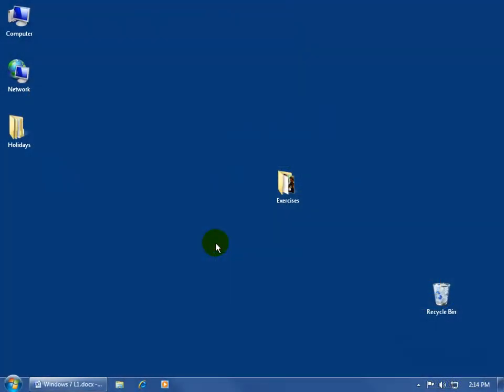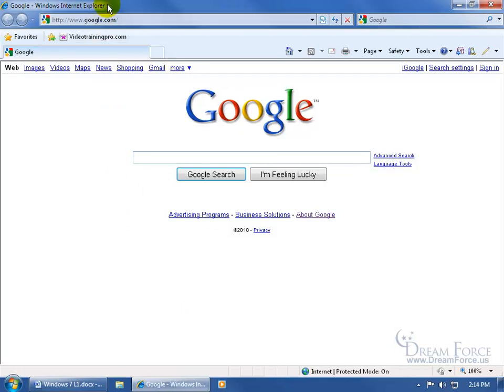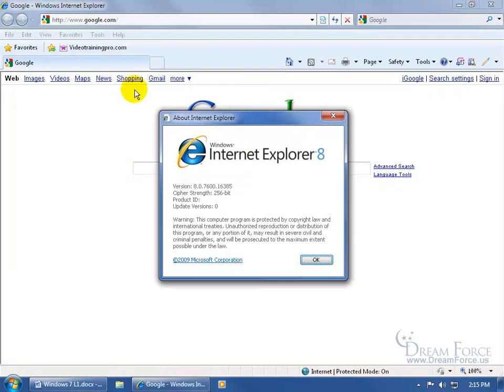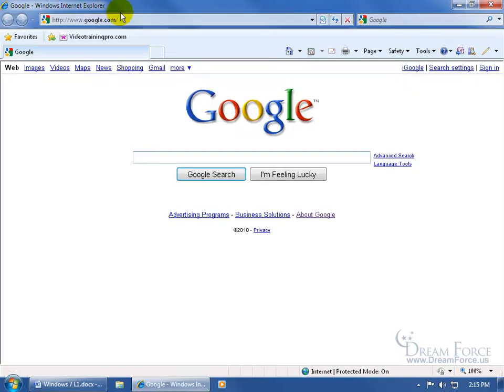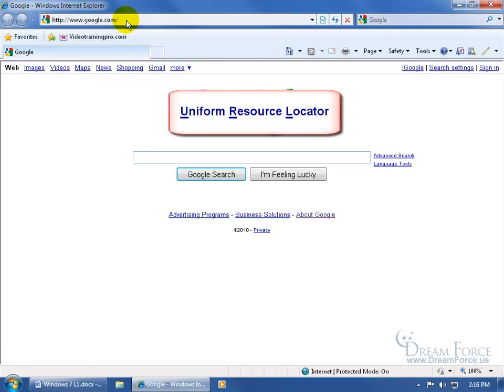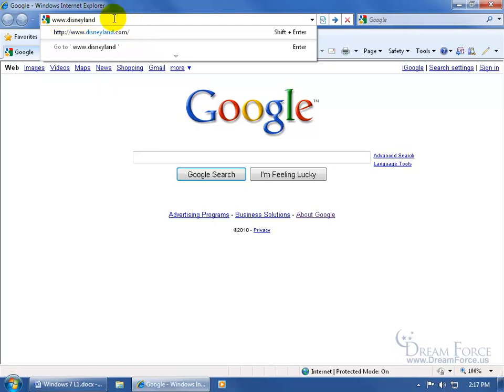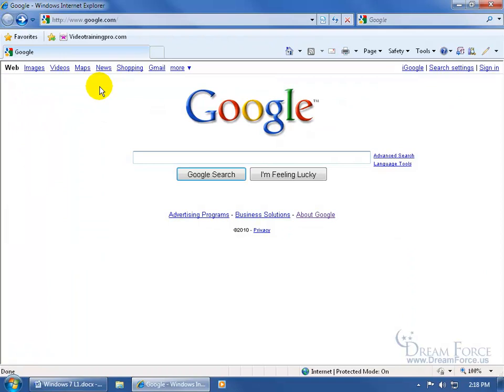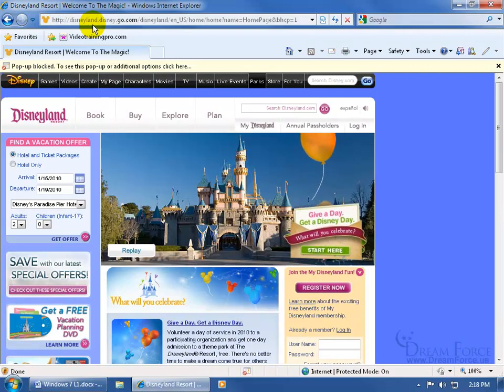Windows 7: Internet Explorer's Address Bar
Windows 7 training video on Microsoft Internet Explorer's Address Bar, which is the address of the page you're visiting.